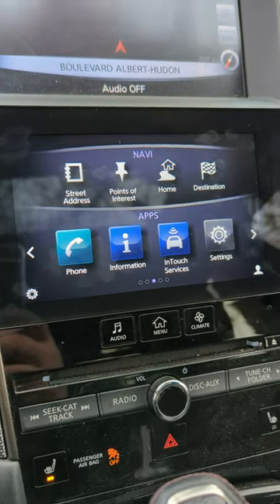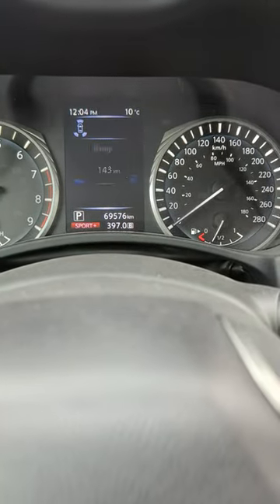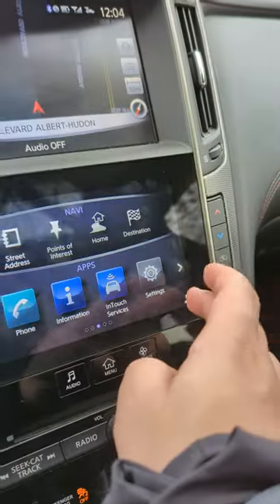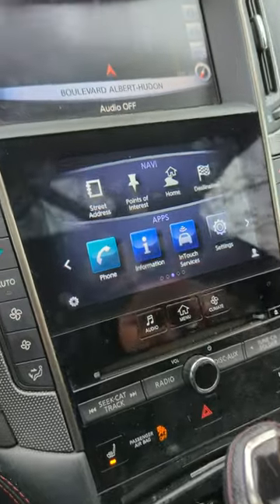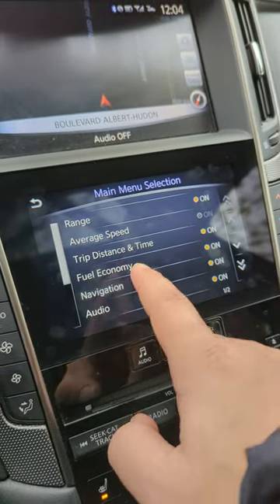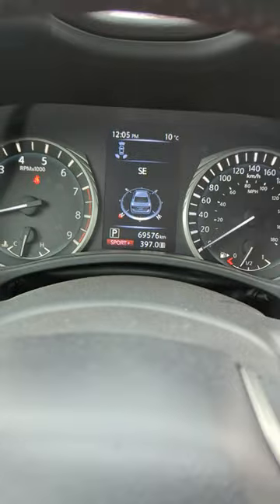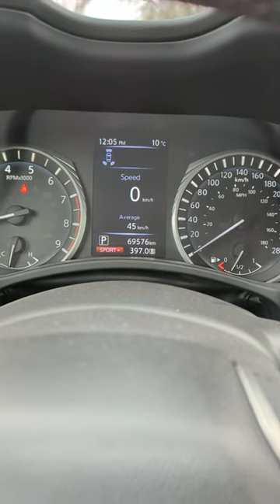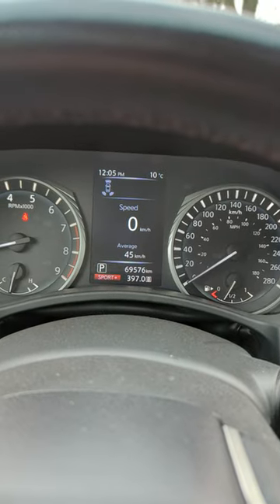Infiniti Q50 How To Show The Digital Speed In Your Gauge Cluster 🙄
-in previous video's i had some people ask me how i had the speedo showing in the gauge cluster digital
-Recorded With The Google Pixel 7 Pro